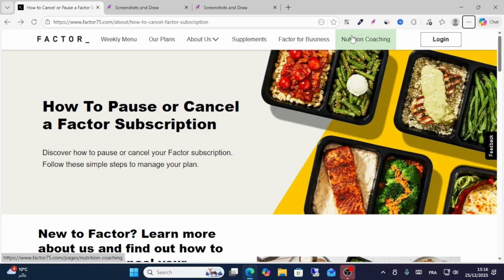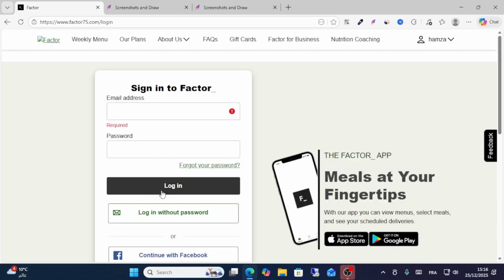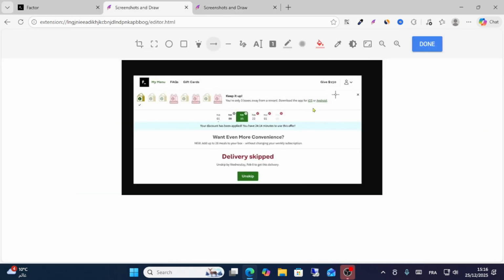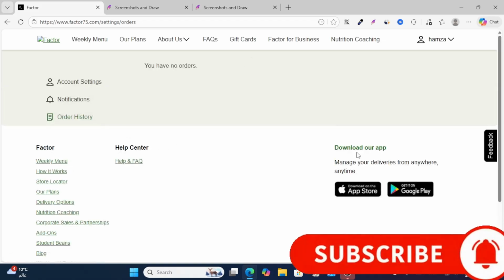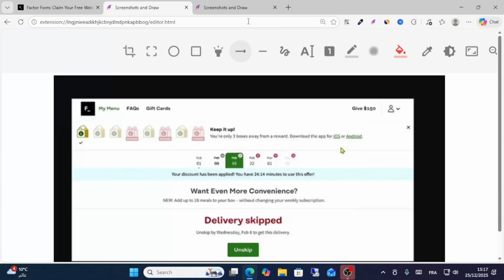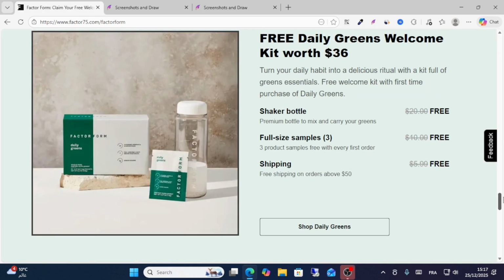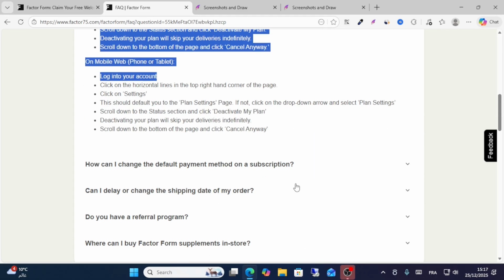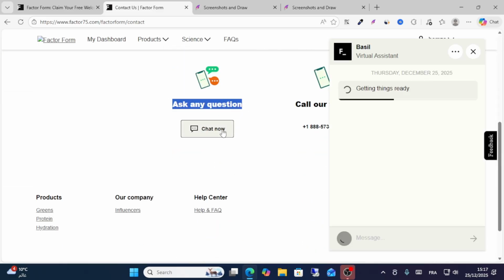How to Cancel Factor Subscription - Easy Steps!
Need To Cancel Your Factor Meals in 2026? Here's Exactly How To Do It Without The Hassle!